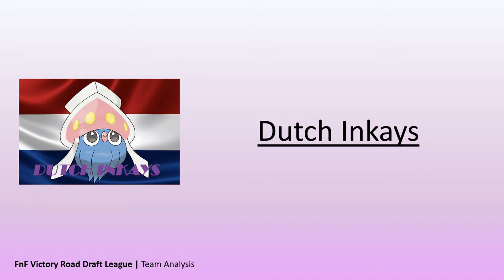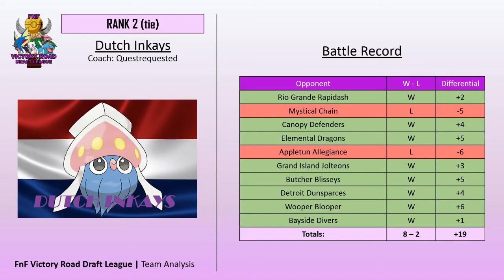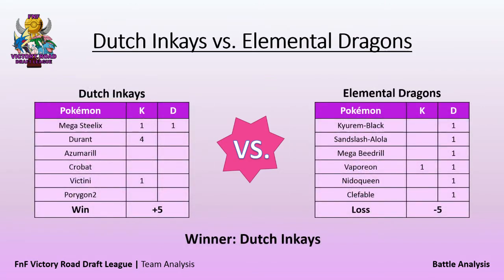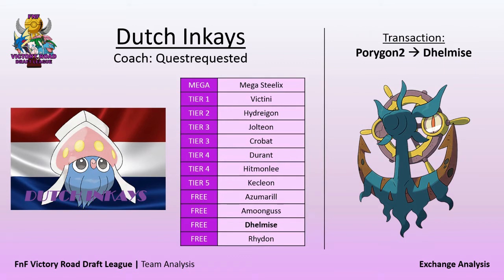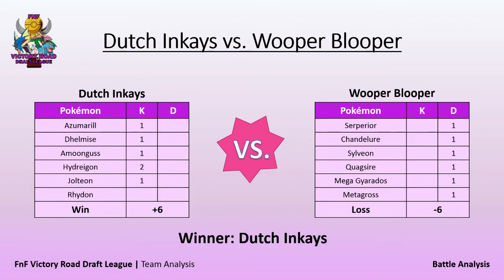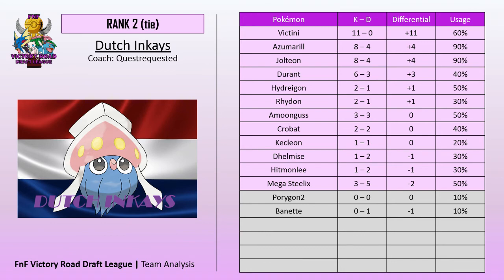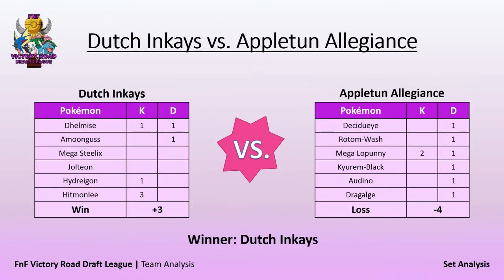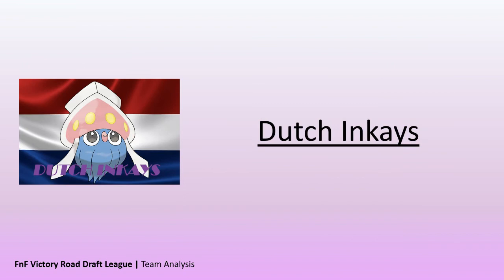Team Analysis - Dutch Inkays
A look into the team Dutch Inkays led by Questrequested!